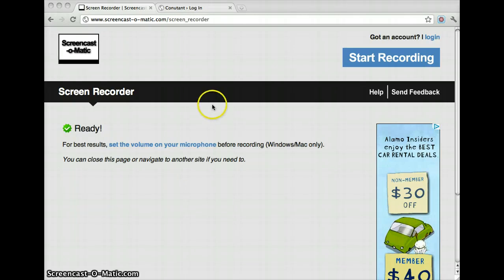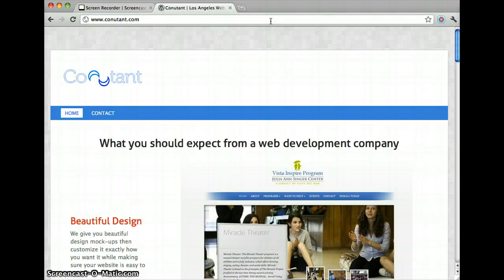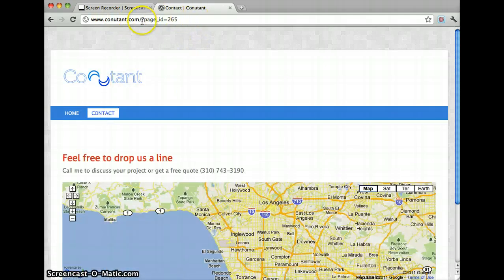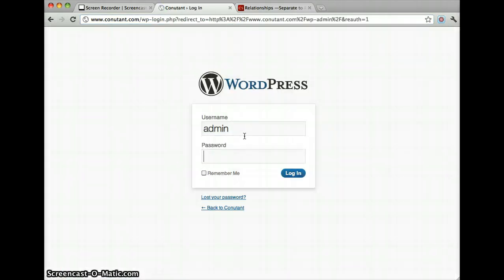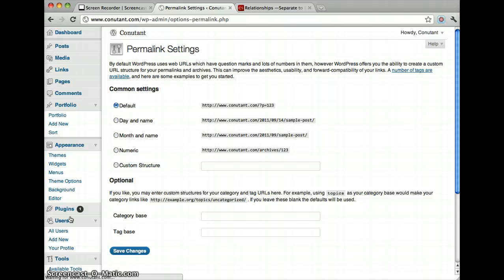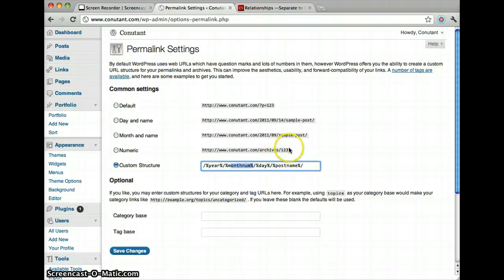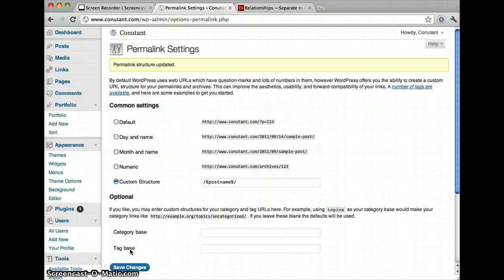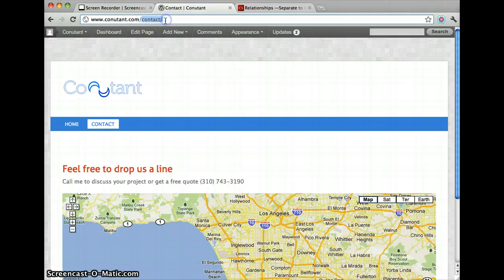Wordpress 3 Tutorial: How To Setup Links (Permalinks)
Setting up links is one of the most important things you can do on wordpress.  It is good for search engines and good for people.  Instead of having numbers in your links like this it will look lik this